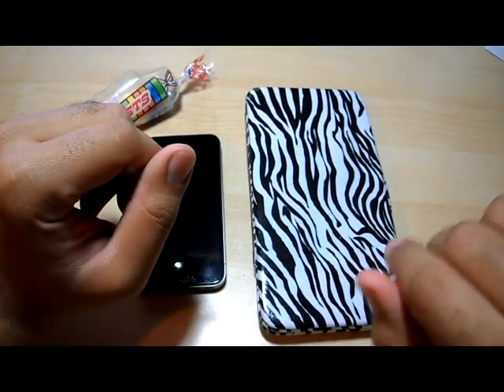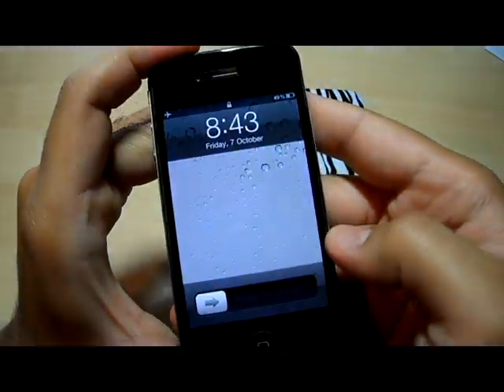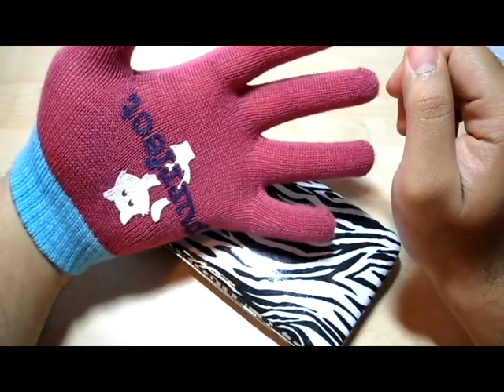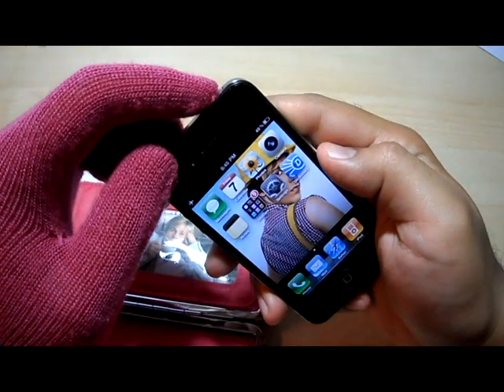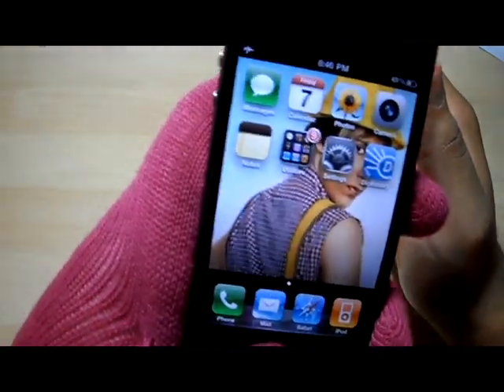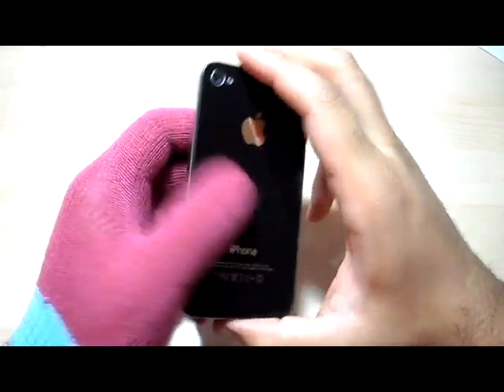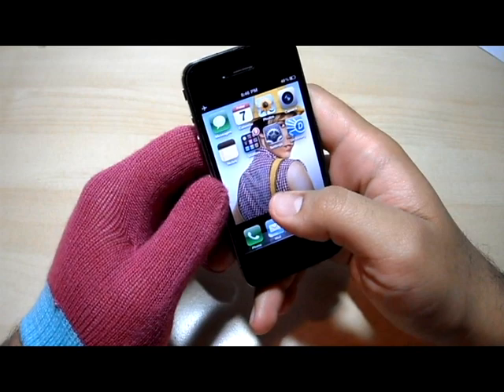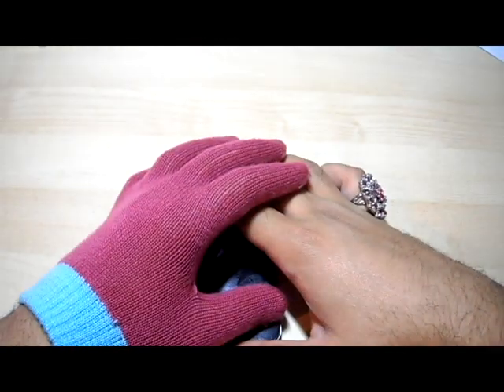iphone 4 vs iphone 4s - awesome blossom (simon)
comparison of the iphone 4 and the NEW iphone 4s, presented by silly simon

not sure what happened with the video quality :(